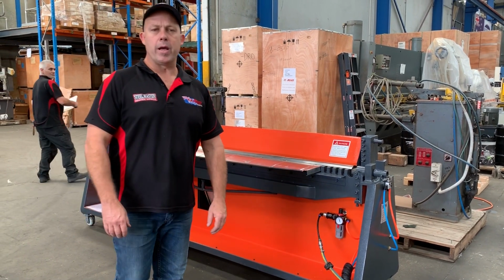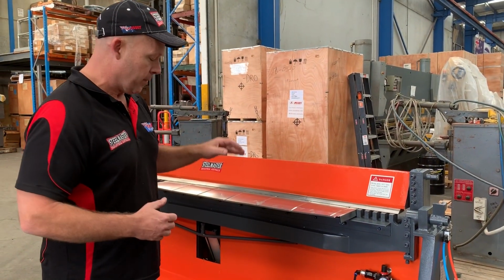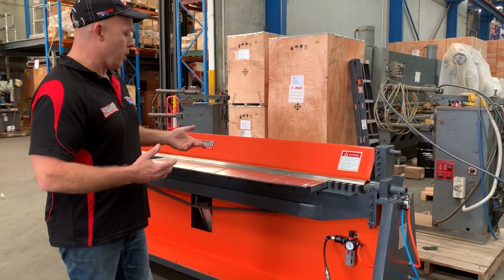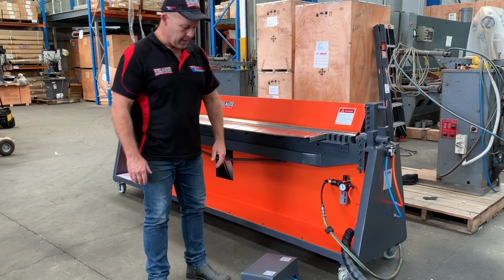HVAC TDF Pneumatic Folder, Model: Ductmaster: CPF 2500-1.2 Air Operated 2500mm TDF Folder.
HVAC TDF Pneumatic Folder, Model: Ductmaster: CPF 2500-1.2 Air Operated 2500mm TDF Folder. Fast TDF Folding upto 90 degrees. Foot Pedal Operation. Compressor Not Included

Description
Our Ductmaster TDFC HVAC Folder is for the ideal solution for bending the 90 degree bends on rectangular HVAC duct work.
Efficient in operation offering a solution to bend straight duct joints and fittings with TDC type and TDF type flange connectors.
Designed so one operator can quickly slide a piece of sheet metal into the machine and align the notches in an instant on the alignment blade located at the bend line.
Other styles of ductwork such as Slips and Drives or straight duct can also be folded over or bent to 90°. The machine can also fold any angle less than 90 degrees.
Technical Snap Shot

❚Forms TDFC duct and fittings
❚2500mm wide x 1.2mm material capacity
❚140mm x 140mm Minimum Fold Duct
❚No segment or setup changeovers needed
❚Forms two piece and full wrapper duct
❚Built in notch guide for one man operation
❚Heavy duty steel construction
❚Pneumatic operation
❚Dimensions: 2800mm x 1100mm x 1400mm x 1100Kg

Largest EX STOCK range of HVAC & Ductwork Fabrication Direct to The Industry
Steelmaster Industrial offer the largest EX STOCK range of HVAC & Ductwork Fabrication Direct to The Industry
Our products include, complete HVAC auto metalworking processing lines, Lockseamer, TDC & TDF roll formers, TDF & TDC auto corner inserters, HVAC seam closers, Jenny & Swage Machines, curving rollers, TDF folders, Metalworking Guillotines, Metalworking Panbrake Folders, CNC HVAC Plasma cutting machines, HVAC Collar roller & Edge Notcher, Rib & Bead Rolling Machines, Snap Lock Machines and so much more
All our HVAC metalworking machines are pre commissioned prior to delivery and we offer qualified technicians for onsite set up and training if required.
We can also offer support for leading brands as Lockformer, Pittsburgh, Vulcan CNC Plasma, RAS HVAC Machinery and more.
After sales service and spare parts is our strength!
for our full range
We ship Australia wide.

We have many more items available than listed here.

Asset offer a wide variety of machinery, spare parts and accessories to suit our range

Tell us what you are after, chances are we have it already.

For More information on our machine, go to  or contact a Steelmaster industrial Rep

MAKE YOUR NEXT PURCHASE AN "ASSET" TO YOUR COMPANY!

## ASSET PLANT OFFER A COMPLETE RANGE OF NEW & USED METALWORKING MACHINERY FOR SALE AUSTRALIA WIDE ##

8 capital Drive Dandenong Vic. 3175